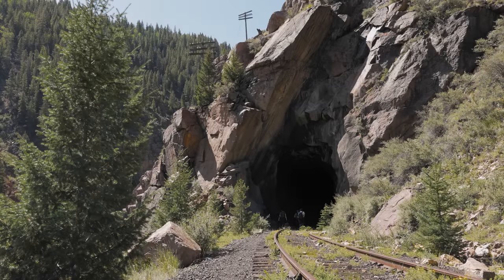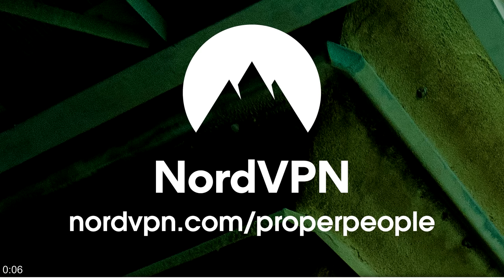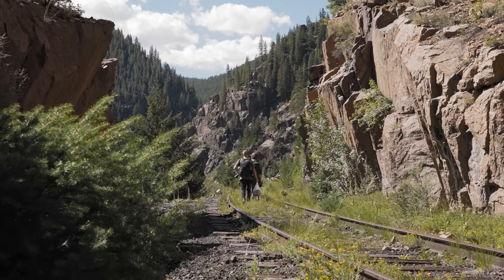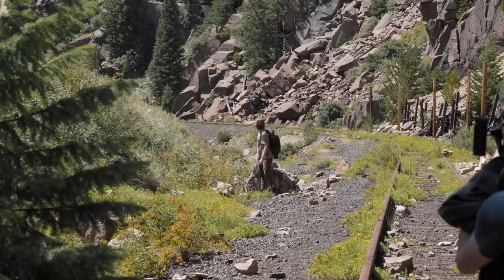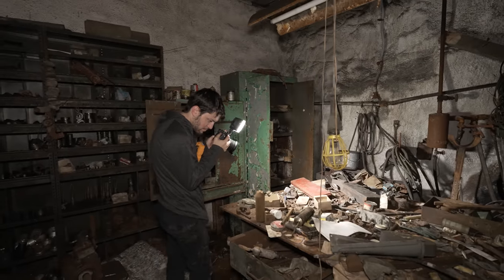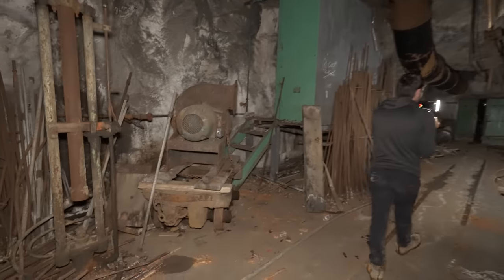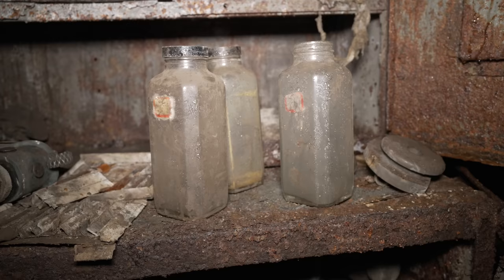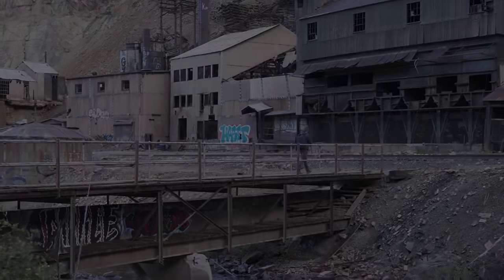Exploring an Abandoned Mine - Found Mine Carts and Processing Plant!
It’s risk free with Nord’s 30 day money-back guarantee!

In this episode, we're exploring a mine that dates back to the 1800s. The facility mined gold, silver, lead, and zinc. The tunnels were left abandoned in the 1980s.